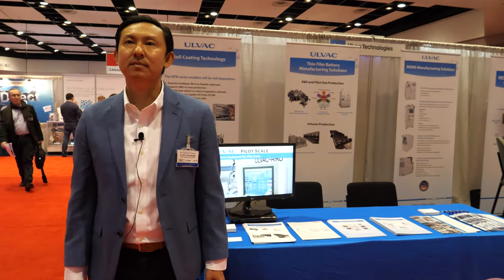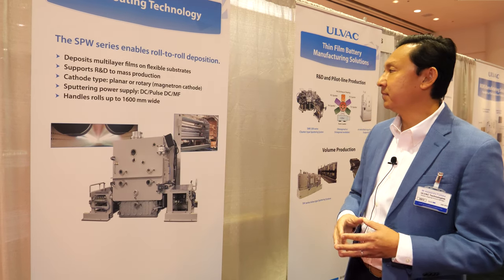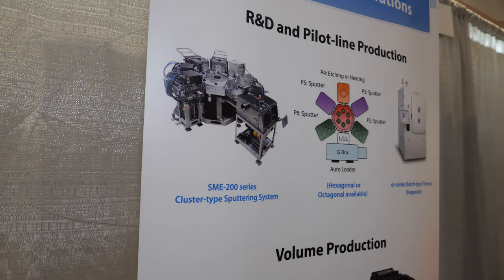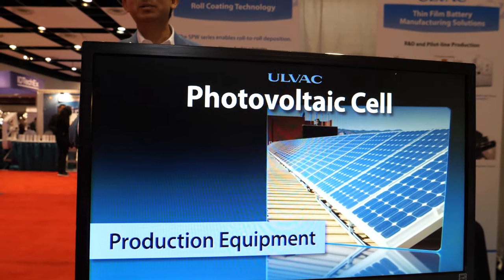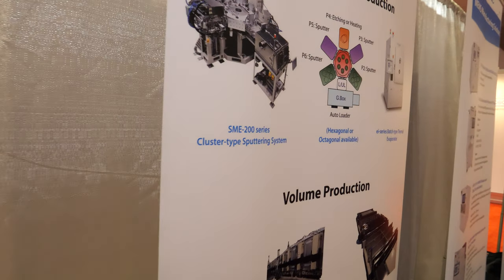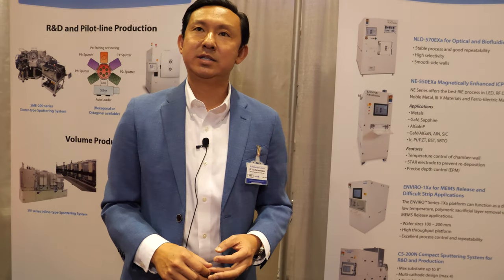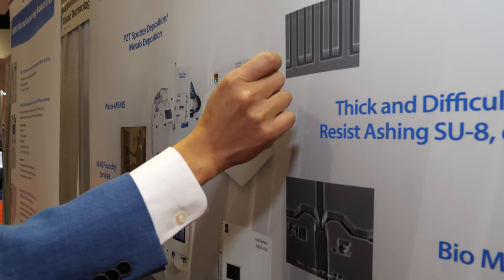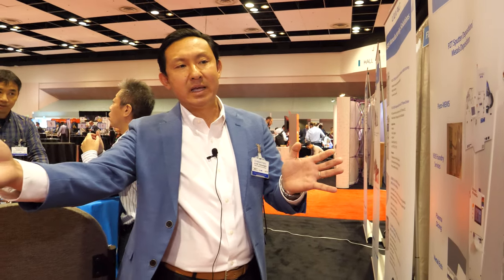ULVAC Vacuum Technology Used to Freeze Dry Orange Juice, Fast, compact, high vacuum pump, dry pump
ULVAC, Inc. (Headquartered in Japan) is a global leader with the most comprehensive portfolio of vacuum technologies in the world. ULVAC has been continuously developing manufacturing solutions in applications of thin film battery, power device, non-volatile memory, and PZT piezoelectric MEMS sensor which are all key elements for the IoT world.

ULVAC is a Japanese company that supplies manufacturing equipment to the display and photo-voltaic industry. They offer nanoparticle products using three materials in the main, namely silver, gold and ITO. They have the capability to offer both dispersed and formulated inks (IDTechEx: formulated refers to solutions suitable for printing). The ability to vertically integrate (form the particles, dispersions and inks) allows more value capture within the company.
ULVAC Technologies, Inc. is a leading supplier of production systems, instrumentation, vacuum pumps and components for the semiconductor, MEMS, solar, flat panel display, research automotive, medical, electrical, and refrigeration industries. ULVAC Technologies uses a class-10 process development laboratory and customer demonstration facility to meet the unique needs of their different markets. ULVAC Technologies is a subsidiary of ULVAC, Inc., which is made up of 39 companies engaged in most sectors of the vacuum industry.